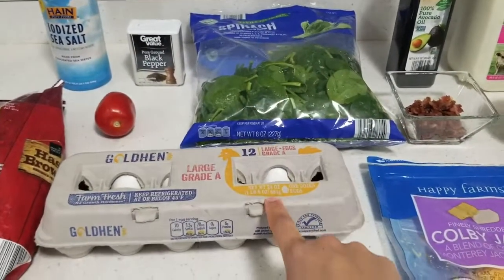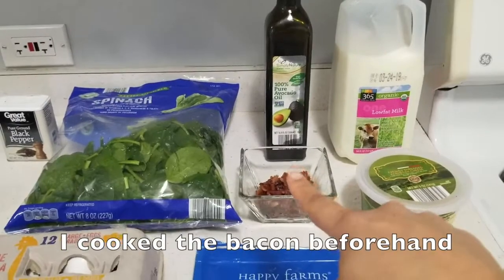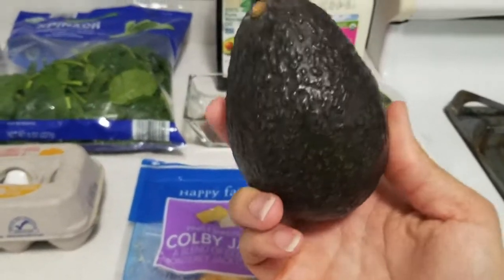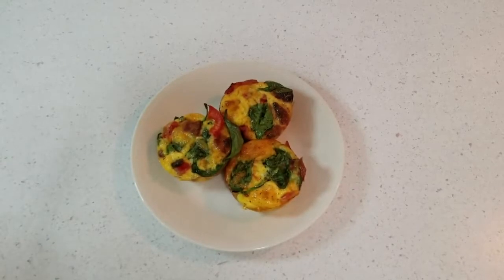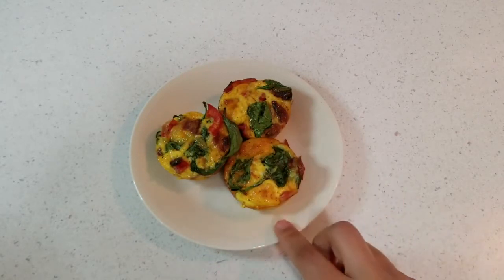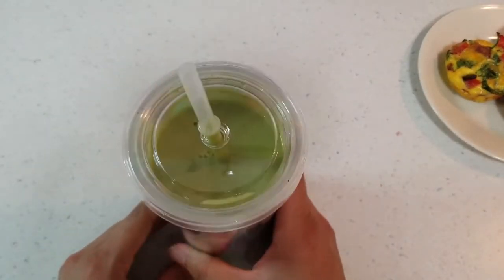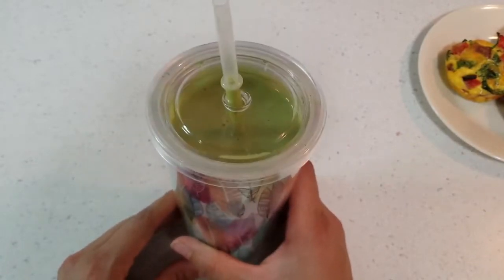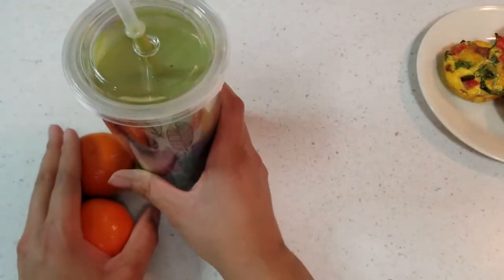How to Breakfast Meal Prep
Delicious Quick Breakfast Meal Prep!
Hey y'all! I've been making these egg muffins for work the past few weeks. They are so quick and convenient to take with you on the go. These are the ingredients I used however it's really like an omelette, you can add whatever you want (onions, peppers, etc)

Egg Muffins:
-6 eggs (1 reserved for hash brown mixture)
-3 slices of bacon (cooked and crumbled)
-1 cup of colby jack and 1 cup of parmesan cheese
-3 cups of shredded hash browns
-1/2 cup of milk
-1 tablespoon of oil (avocado)
-Salt and pepper to taste
-1 cup of spinach
-1/3 cup of chopped tomatoes
-Avocado to serve on the side

Smoothie:
-2 bananas
-1 cup of spinach
-1 cup of fruit (fresh or frozen)
-1/2 avocado
-1 tablespoon of honey
-2 cups of coconut/pineapple water
-1 tablespoon of chia seeds